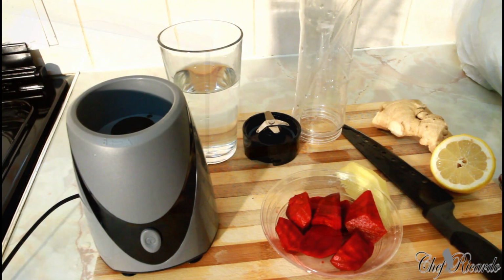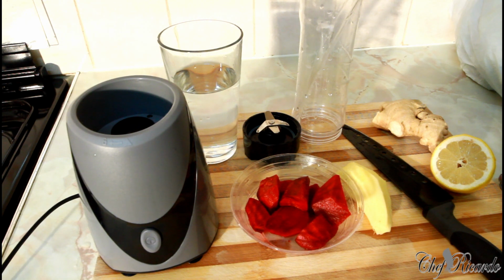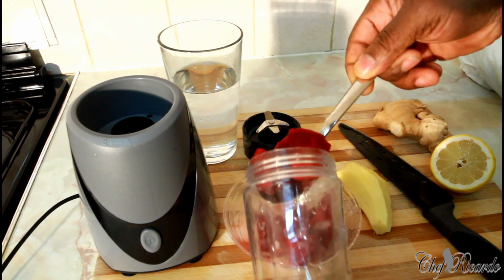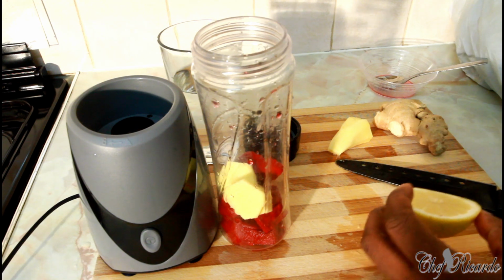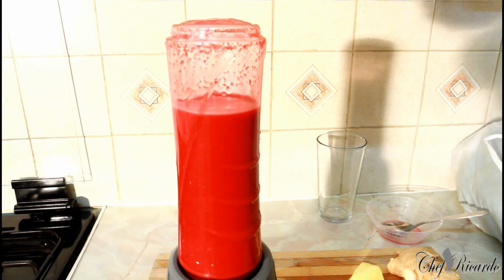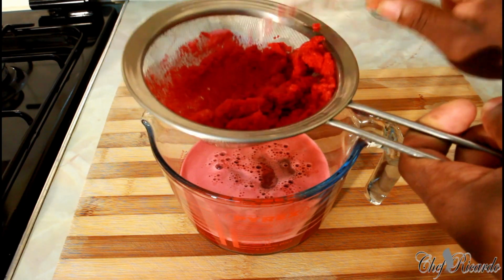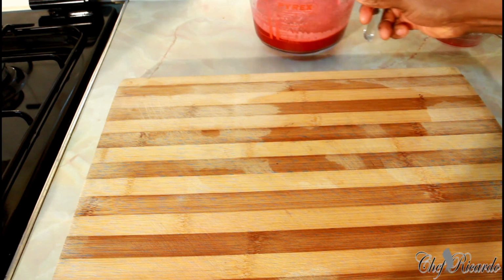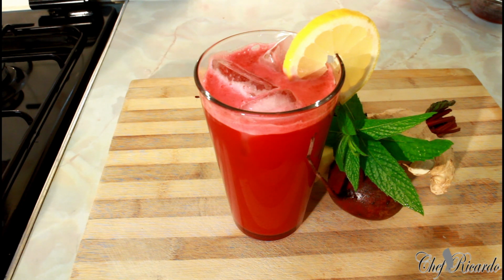Fresh Beetroot Juice Cleanser For Your Body For Extreme Weight Loss (12 Kgs)